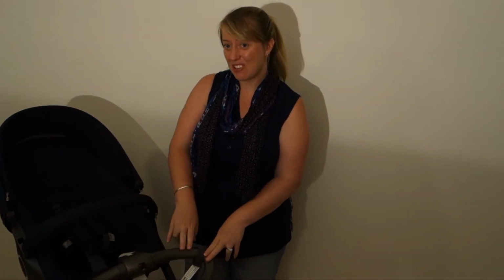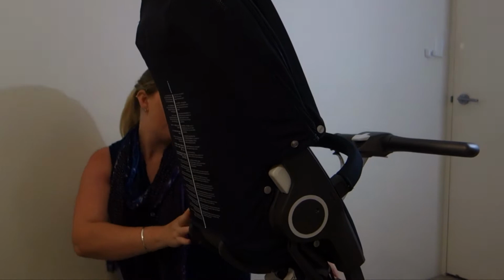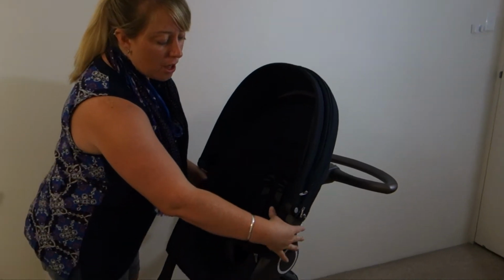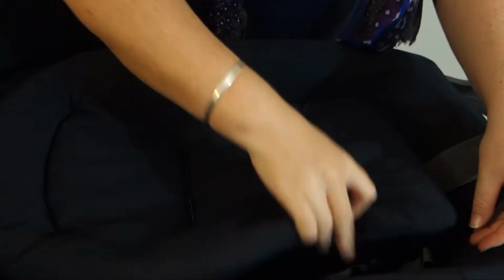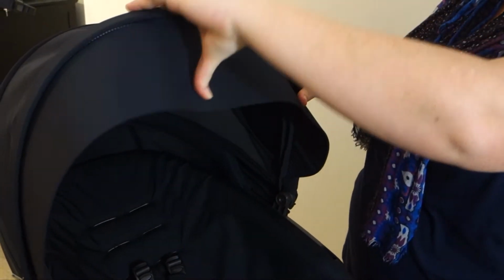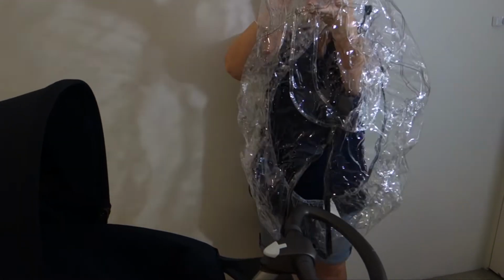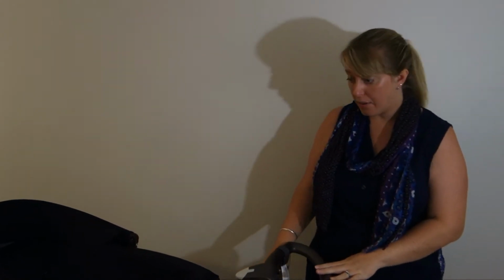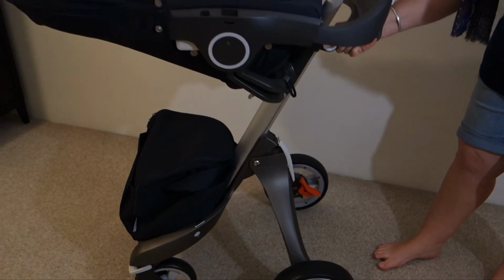Stokke Xplory 2014 v4 basic operation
Basic operation of the Stokke Xplory 2014 v4 upgraded chassis.